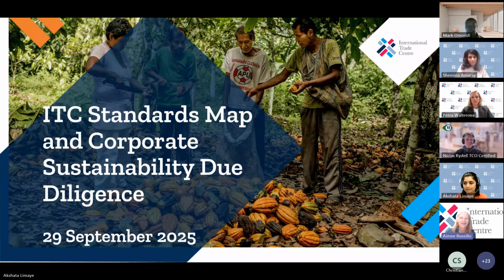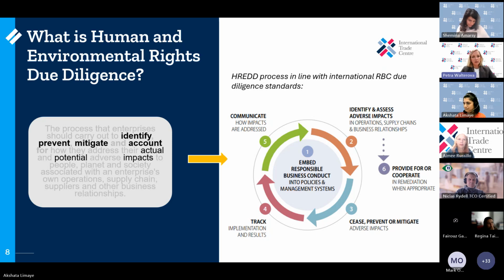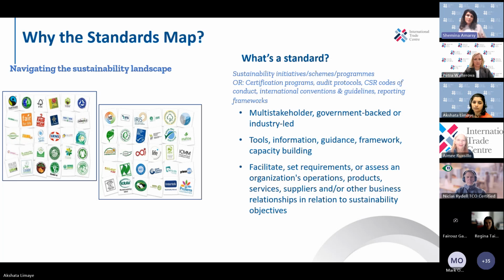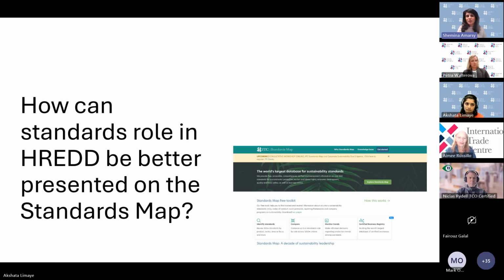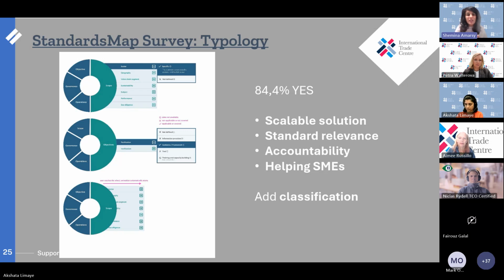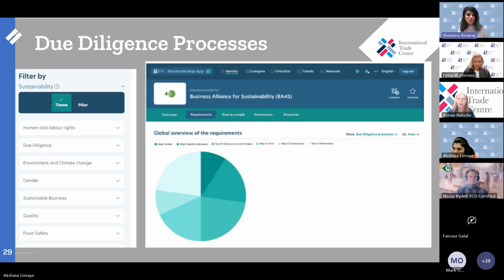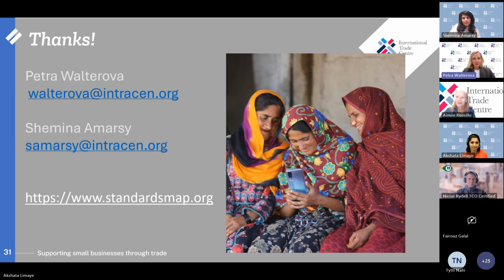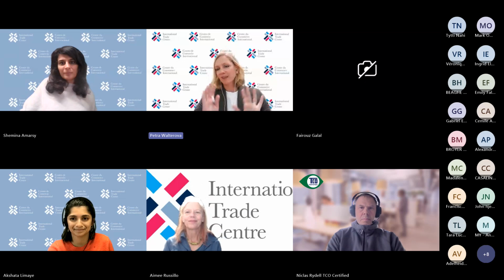Consultative Workshop - ITC Standards Map and Corporate Sustainability Due Diligence